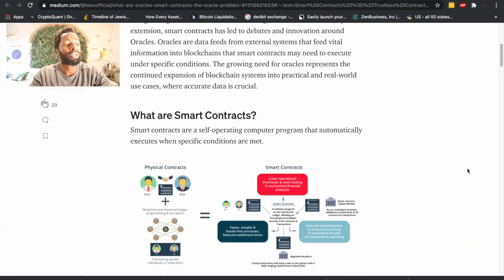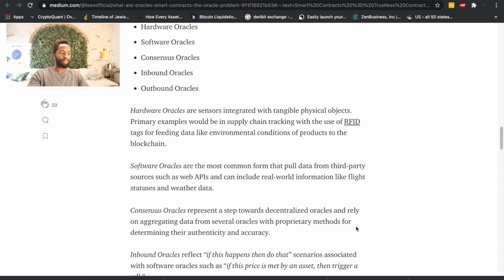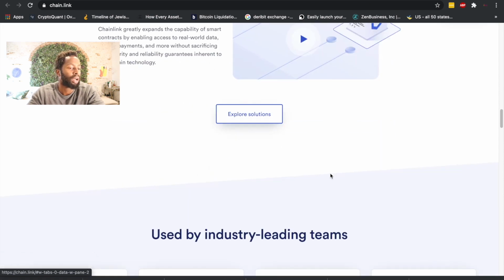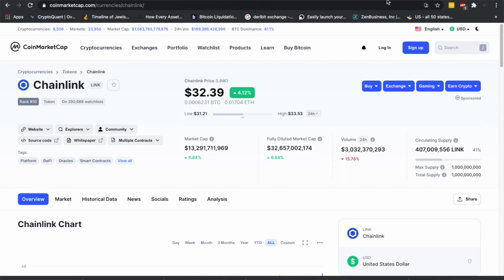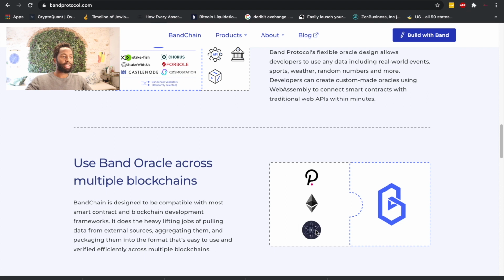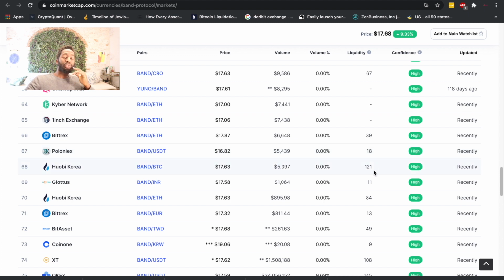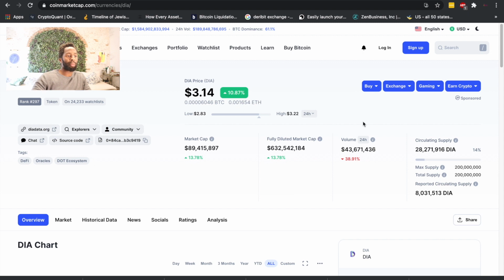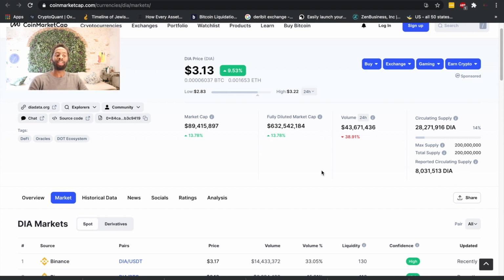Chainlink VS Band Protocol VS DIA Crypto [DEFI] LINK BAND |Smart contracts | chainlink explained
In today's video I covered the Chainlink,  taking over the defi with decentralized oracles. I have reviewed from a marketing and business strategy Chainlink (Link) , Band Protocol (band) and Dia Data (dai).
By the end of the video you will have the pros and cons of each of the projects and can decide which of the projects are the best altcoins.

💡Time stamp
00:00 - 01: 09 intro
01:10 - 01:35 Smart Contract Explained
01:36 - 05:01 Oracles explained
05:02 - 09:50  Chainlink explained
09:51 - 11:08  Chainlink  price prediction
11:09 - 15:58  Band Protocol explained
15:59 - 21:17 Dia Data (Dia crypto) explained
21:18 - 22:50  Conclusion

Regulated  eToro Crypto Exchange & Broker

CFDs are complex instruments and come with a high risk of losing money rapidly due to leverage. eToro is a multi-asset platform which offers both investing in stocks and cryptoassets, as well as trading CFD assets. Please note that CFDs are complex instruments and come with a high risk of losing money rapidly due to leverage. 67% of retail investor accounts lose money when trading CFDs with this provider. You should consider whether you understand how CFDs work and whether you can afford to take the high risk of losing your money. This content is intended for information and educational purposes only and should not be considered investment advice or investment recommendation.

Bitcoin (BTC): 3FLgDYxoN82qwUzZJ45Sye9bk8YeEBXj69
Ethereum (ETH):0x2012069D4eDCb3688269D033BB56e71CaC9beEB0

 band protocol price prediction dia crypto